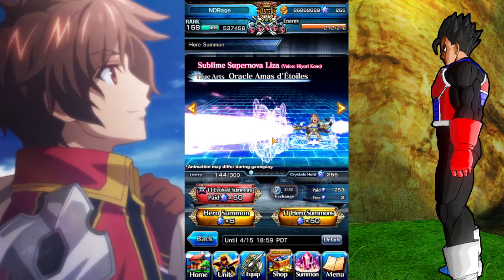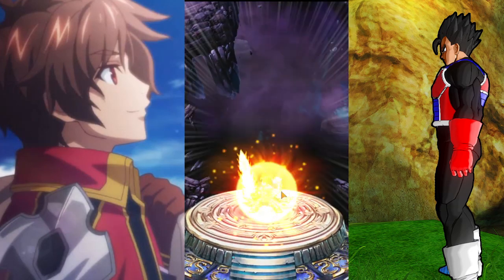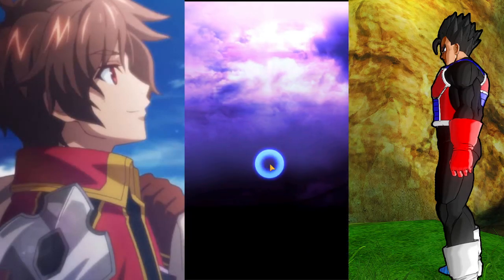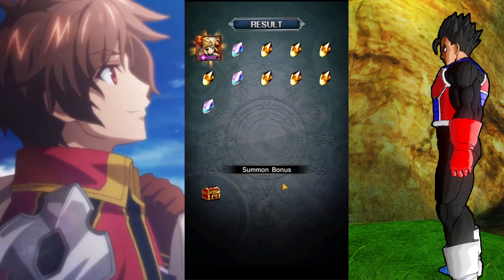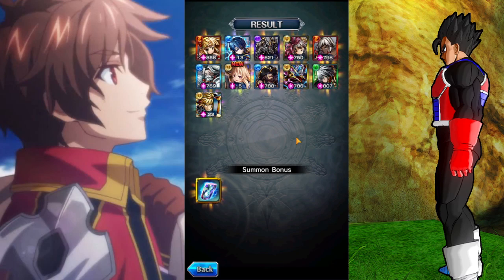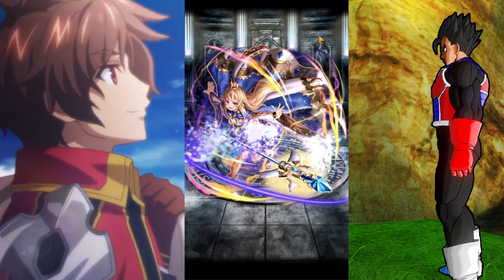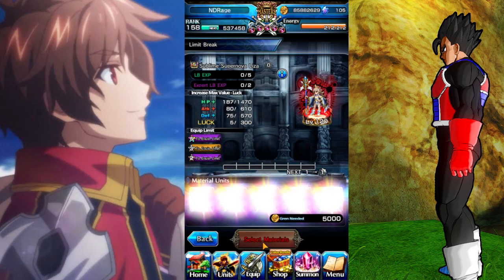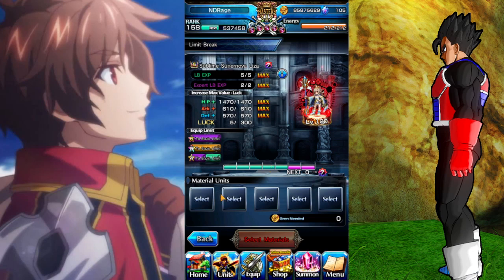Summoning For Sublime Supernova Liza!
This here is a summons video, I'm tryna get Star God Liza AKA Sublime Supernova Liza. Man these summons are interesting. Also, I did use all my luck gems at the end but I decided to cut it from the video.